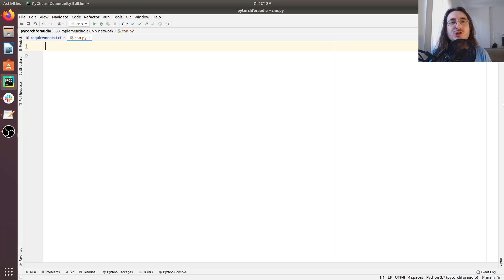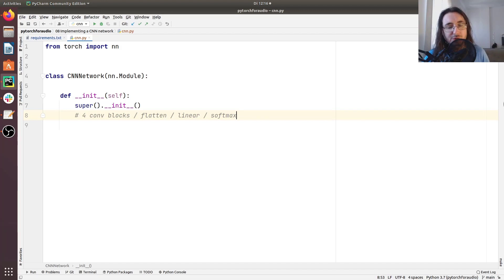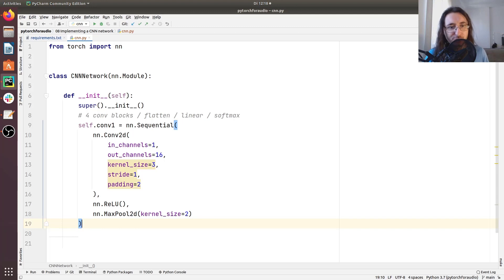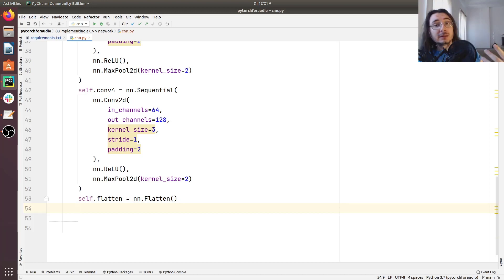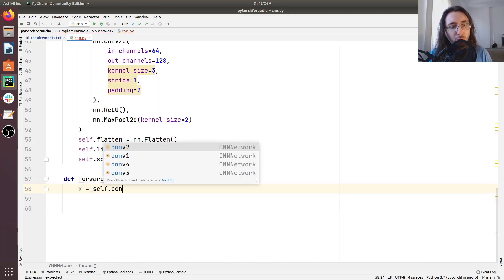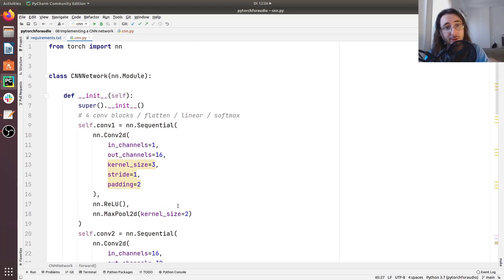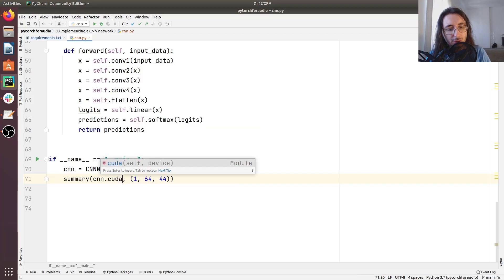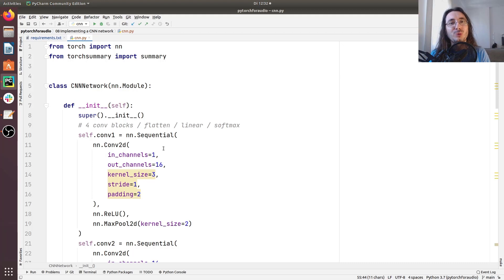How to Implement a CNN for Sound Classification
Learn how to implement a deep learning (CNN) sound classifier using Pytorch and torchaudio.

Content:
0:00 Intro
0:31 Implementing CNNNetwork class
9:55 Implementing the forward method
12:43 Network summary with torchsummary
17:19 What's up next?